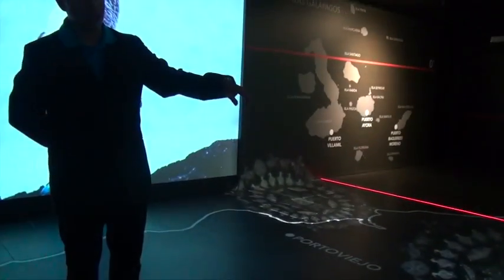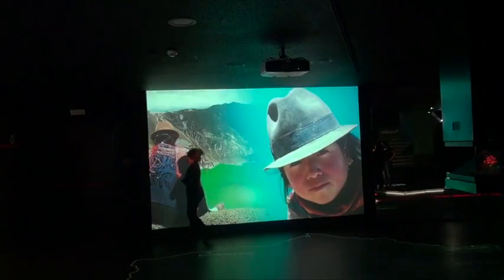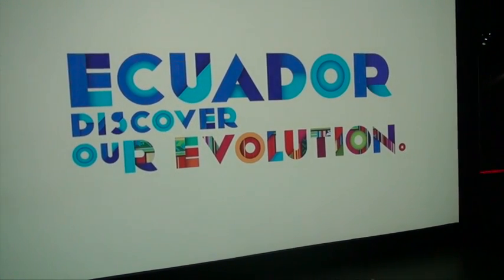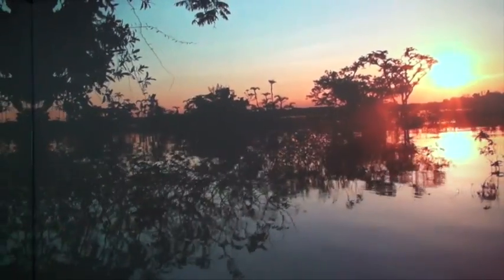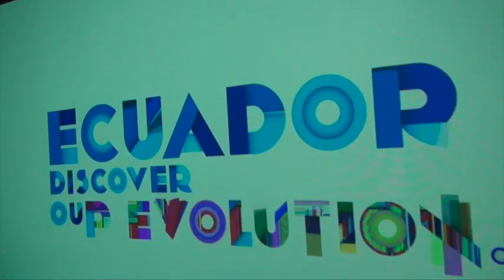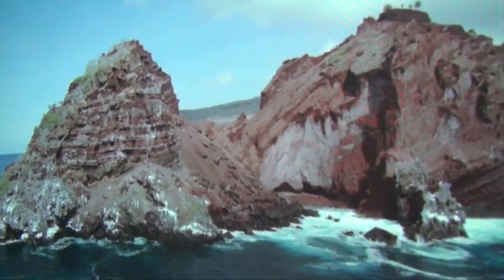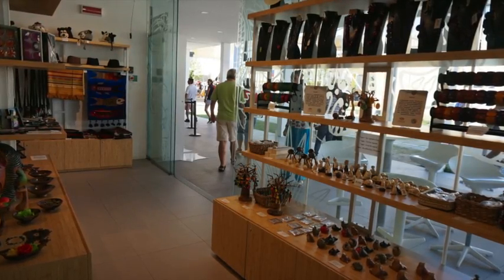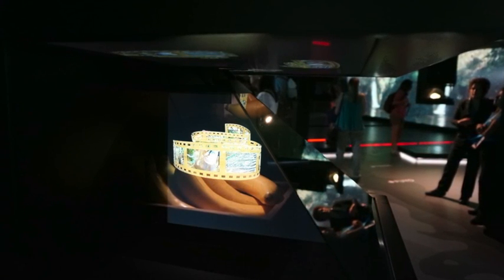Ecuador Pavilion - Expo 2015 (Milan)